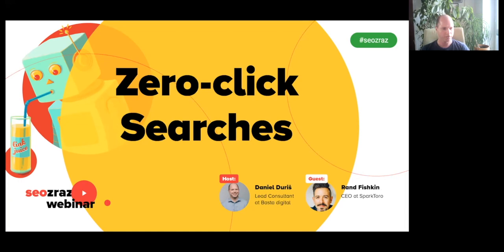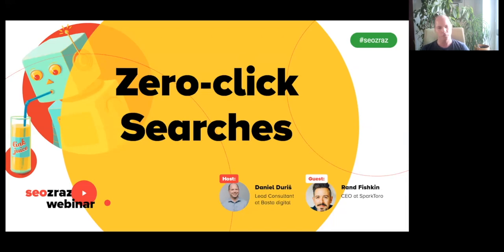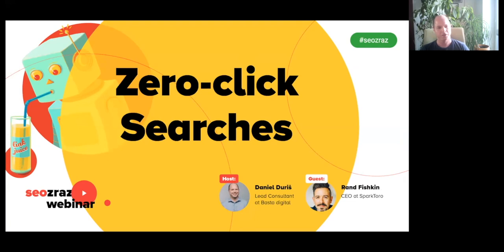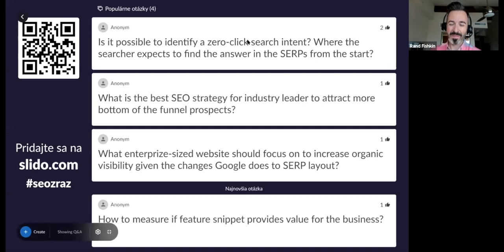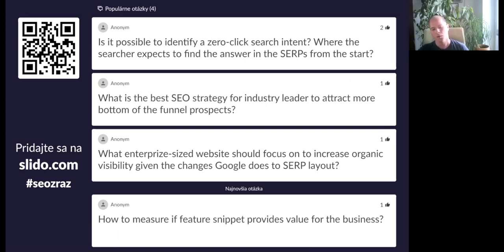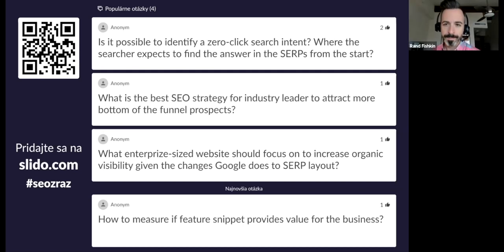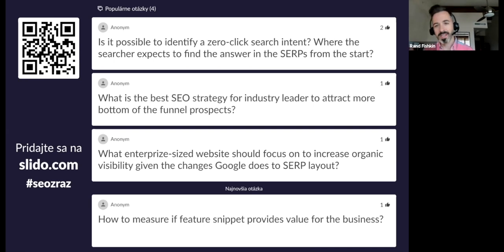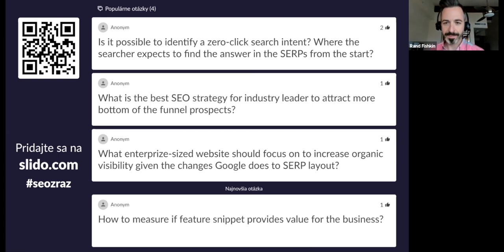seozraz webinar with Rand Fishkin (SparkToro): Zero-click Searches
🔴 “⅔ of searches on Google ended in the search results without clicking to another web property. Mobile stats are even worse. 77 % of mobile browsers were satisfied with what they see in Google and they didn’t need to click on any other website.”

Rand Fishkin (CEO at SparkToro) and Daniel Duriš (Lead Consultant at Basta digital) discussed the Zero-click Searches - what it is, what to expect in the future, how to face it.